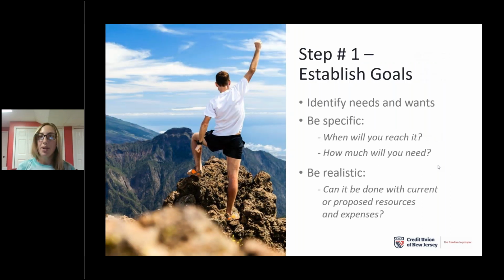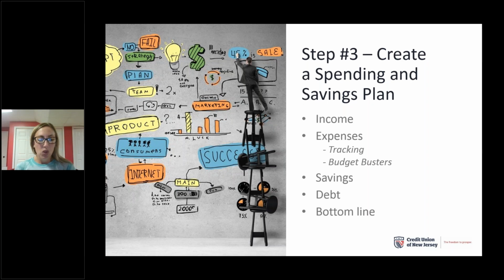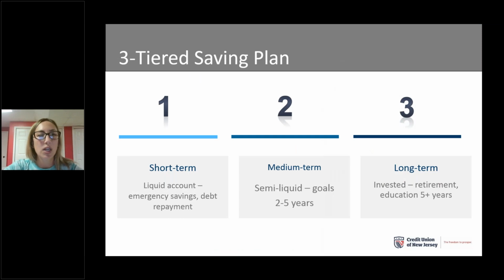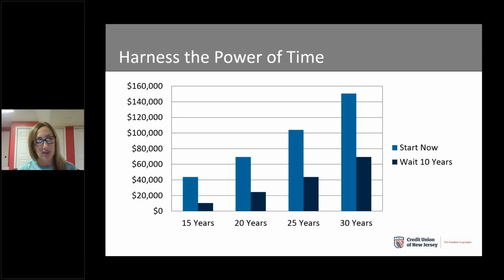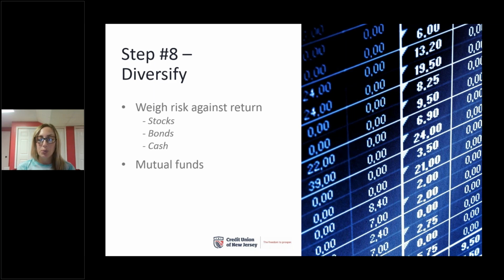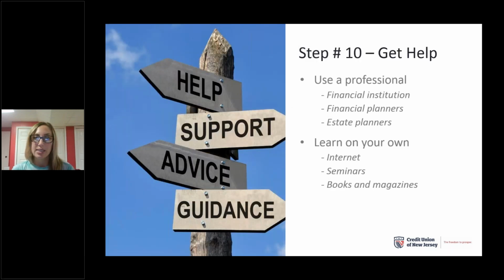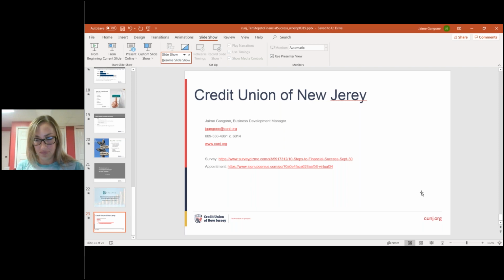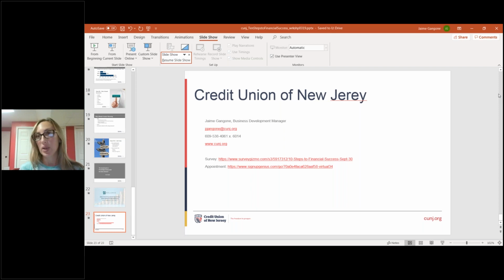10 Steps to Financial Success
Jaime Gangone from the Credit Union of New Jersey discusses 10 things you should consider to better your financial situation.  Topics range from goal setting, building a budget, paying down debt, and planning for the future.